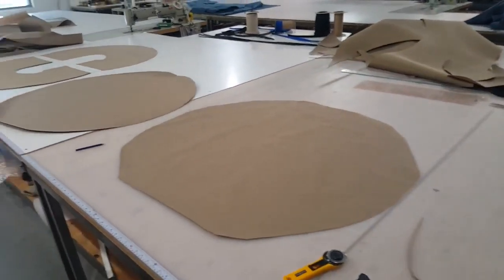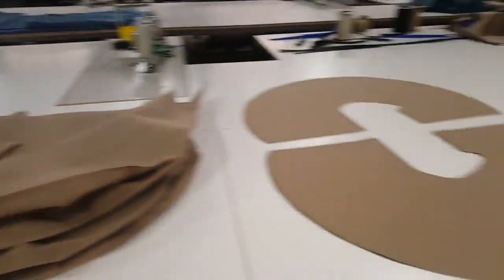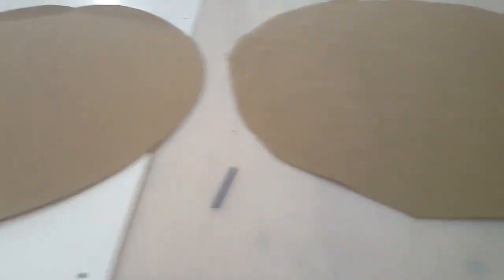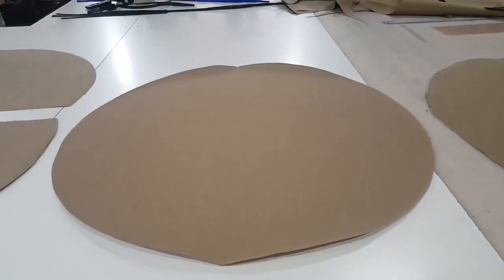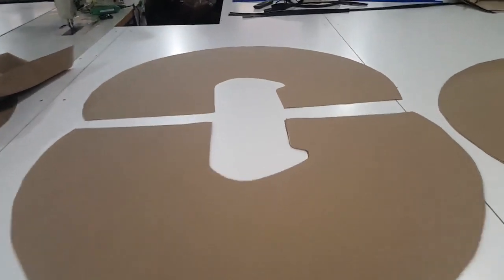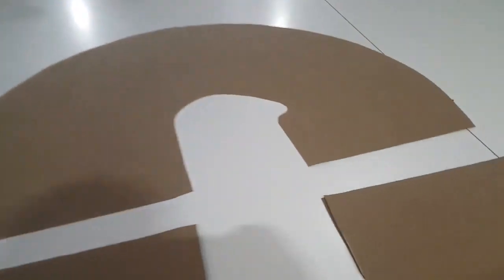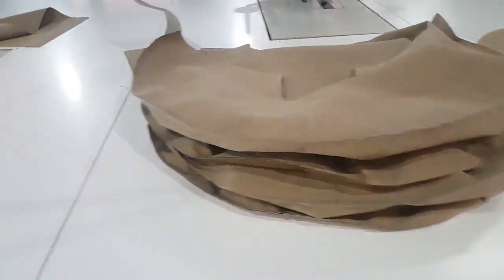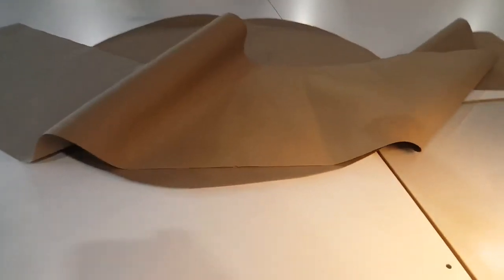Fuel Trailer Tire Covers - Fabrication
Refining rough field pattern to a repeatable template.